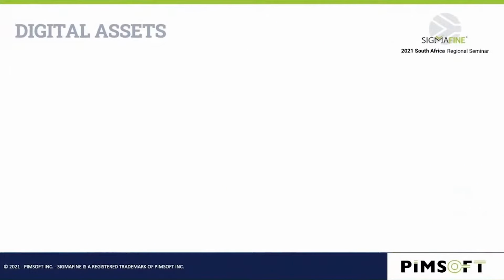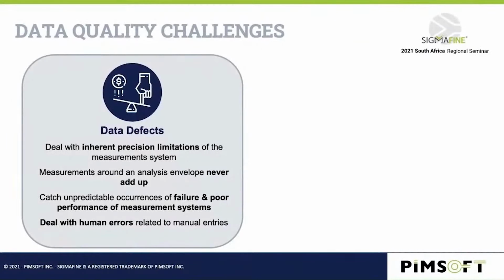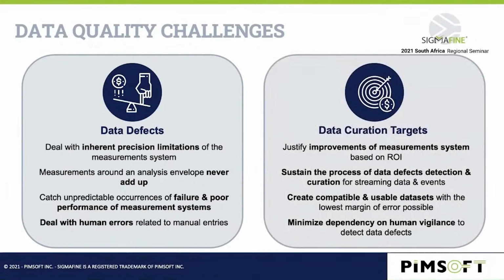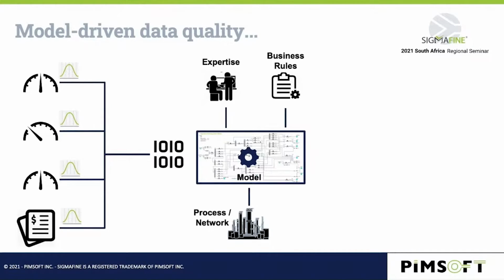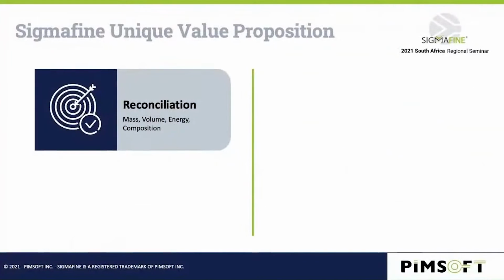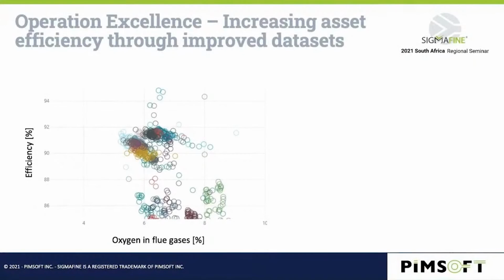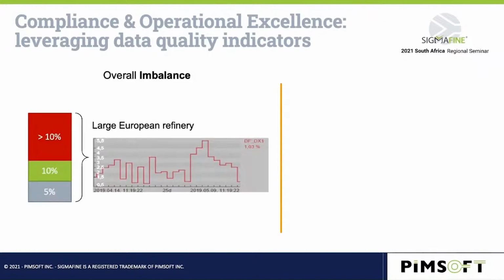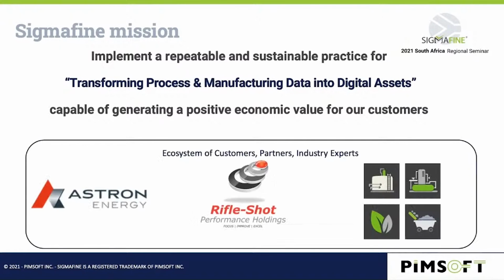Transforming Data into Digital Assets - South Africa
We have new concepts in the process industry such as Industry 4.0, digital transformation, AI, smart solutions, etc, all of these concepts depend upon the fundamental requirement of trustable process data, and as such, it has been Gartner estimates that 50% of all digital initiatives in the process industry were data-driven. This transformation of process data into more sustainable, reliable, and automated digital assets for data consumers such as analysts, systems, and business processes is what Sigmafine has been doing for more than 30 years. Find out why Sigmafine continues to excel in the transformation, enhancement, and preservation of your digital assets.